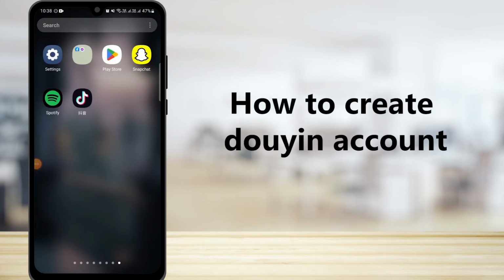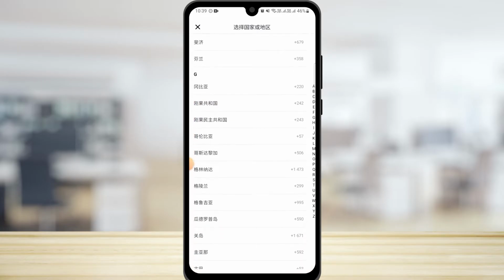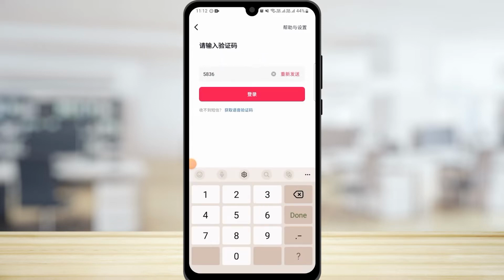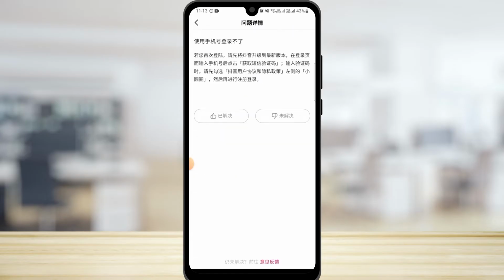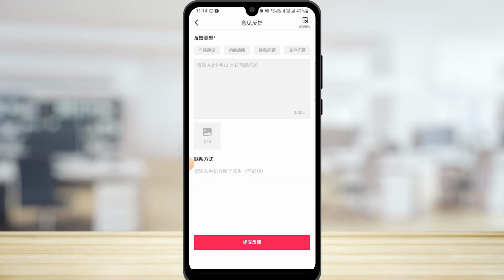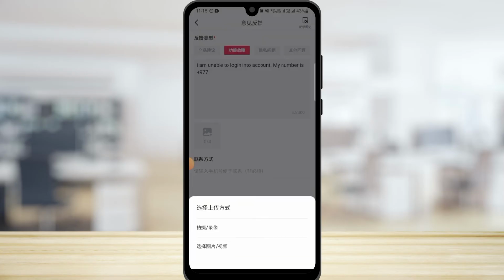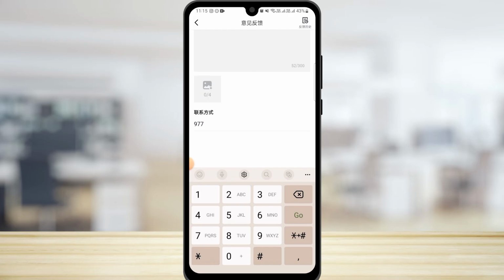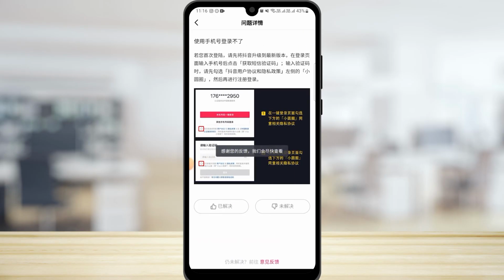How to Create a Douyin Account 2024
📱🎥 How to Create a Douyin Account in 2024: Easy Steps

Interested in joining Douyin in 2024? This guide offers simple instructions on how to create a Douyin account, allowing you to explore and engage with the platform's vibrant community. Learn the essential steps to set up your account and start sharing videos on Douyin.

In this tutorial:
0:00 - Introduction
0:05 - How to Create a Douyin Account in 2024: Easy Steps

Discover the straightforward process of signing up for Douyin. This guide covers account creation steps, including downloading the app, choosing a username, and setting up your profile, ensuring you can start enjoying Douyin's features in no time.

Join the Douyin community and share your creativity with the world by following this simple account creation guide in 2024!